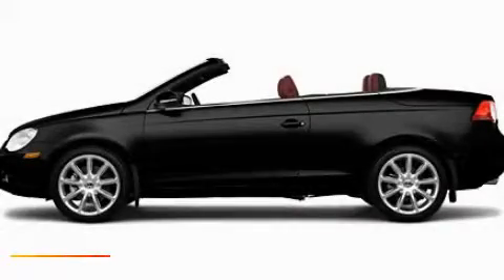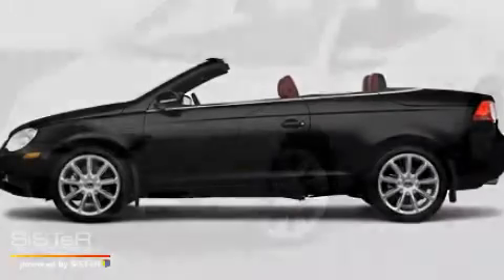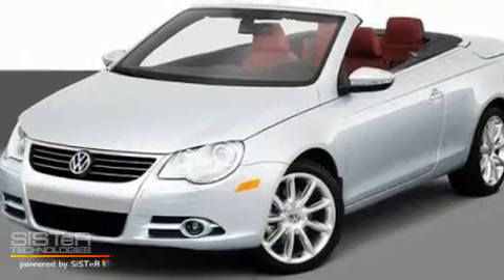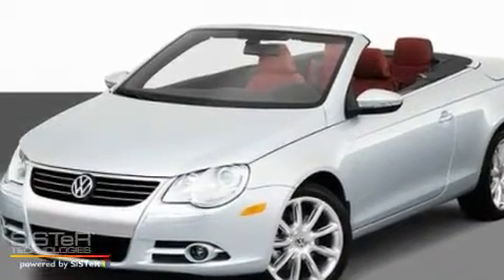2011 Volkswagen Eos Perrysburg OH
We are proud to present this 2011 Volkswagen Eos.

 Year: 2011
 Make: Volkswagen
 Model: Eos
 Engine: 2.0L I4
 Trans.: Automatic
 Exterior: Black

 Interior: Tan